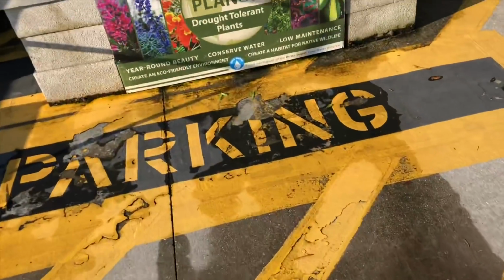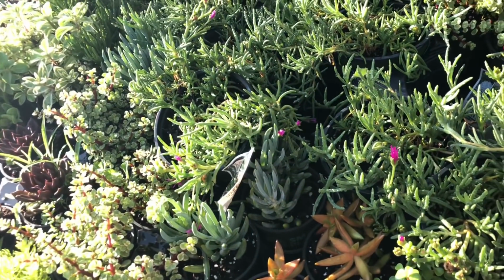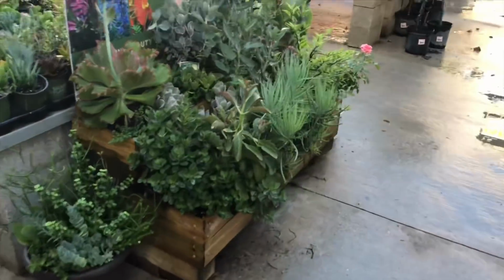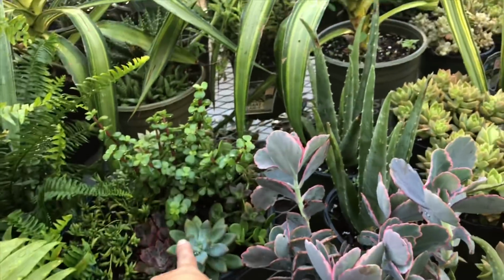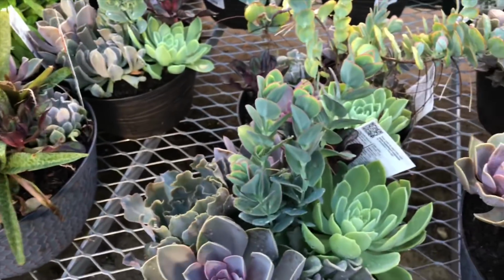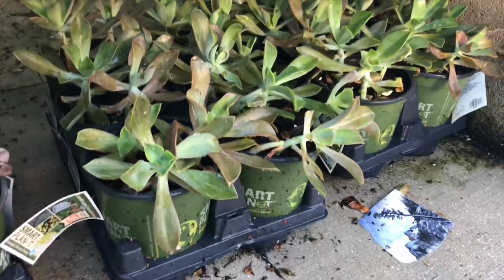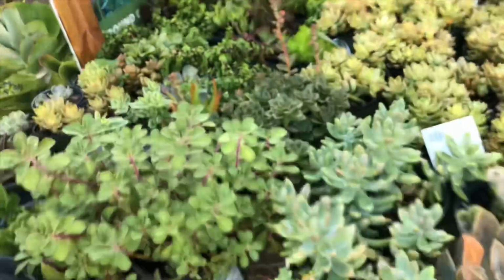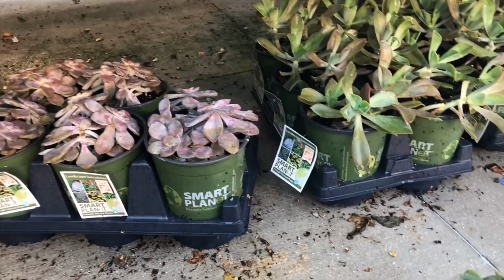Let’s shop for succulents at Home Depot 6/22/18